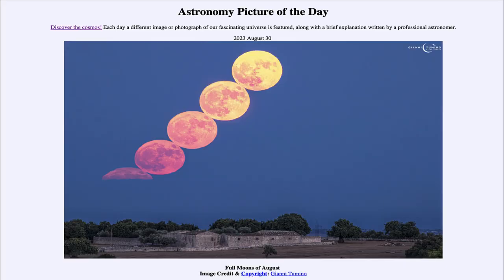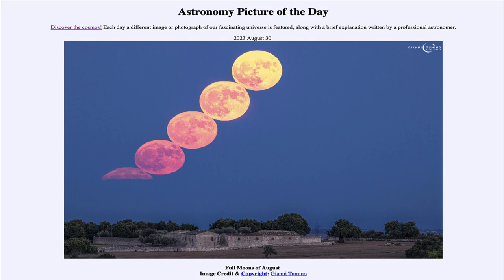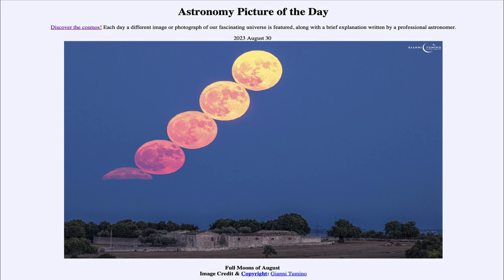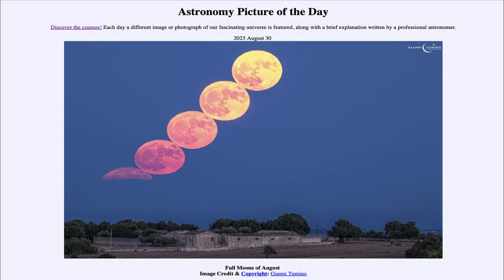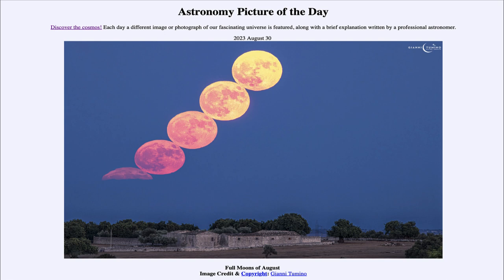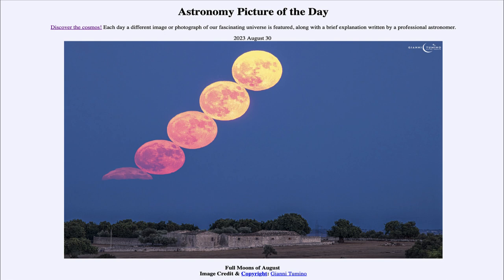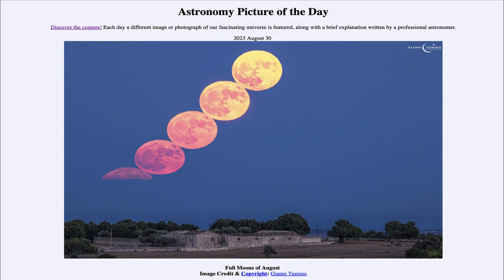2023 August 30 - Full Moons of August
In today's image, we see the full moon rising on Aug 1 of this year. Tonight, we will have the second full moon of the month, sometimes called a blue moon. It is also a supermoon since it occurs when the Mon is at perigee - the closest point in its elliptical orbit around Earth.